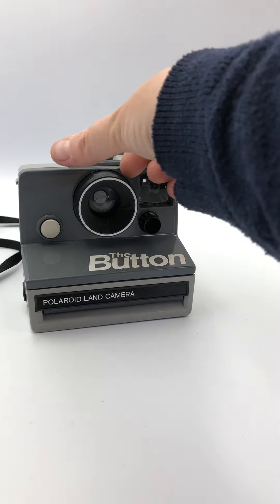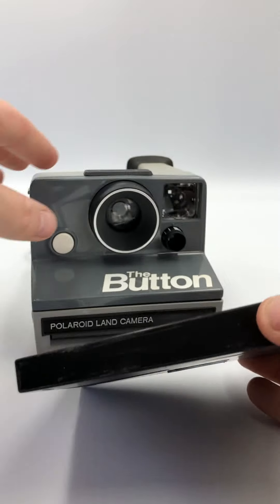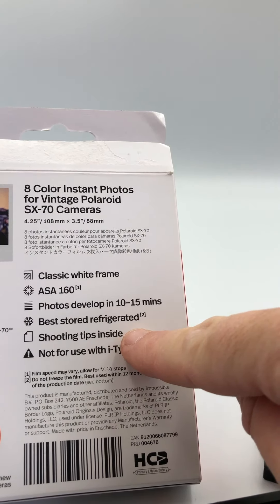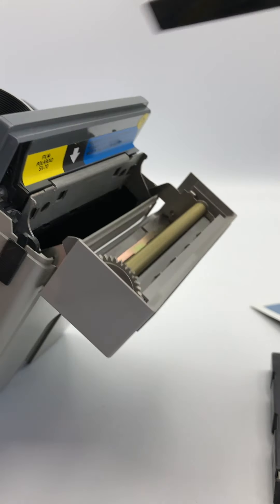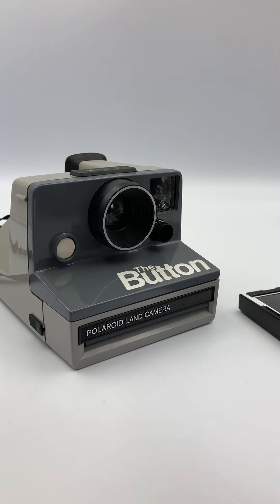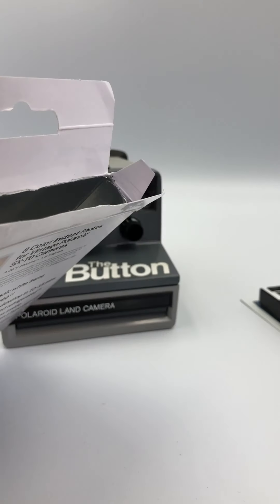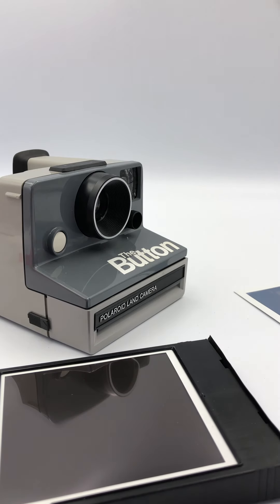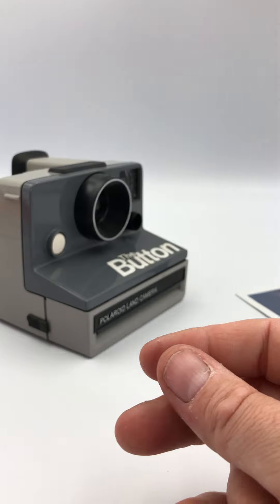Polaroid SX-70 Film camera's temperamental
For an unknown reason, the Polaroid SX-70 film camera is more temperamental than their counterparts the 600 Film models